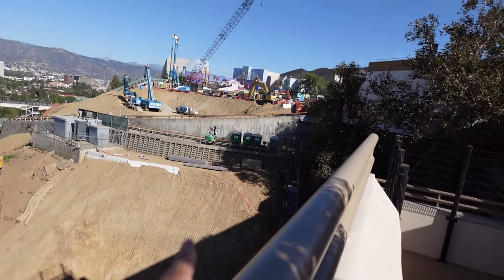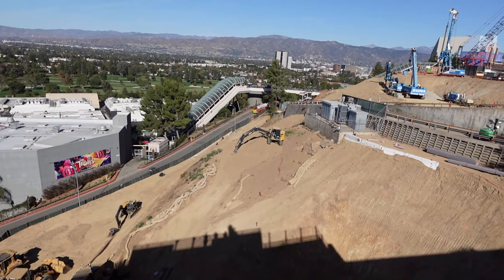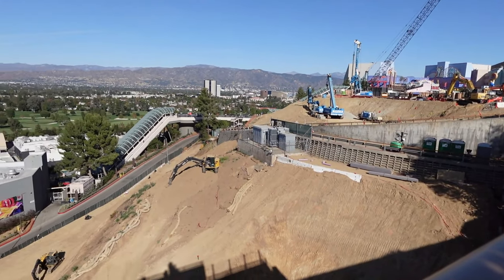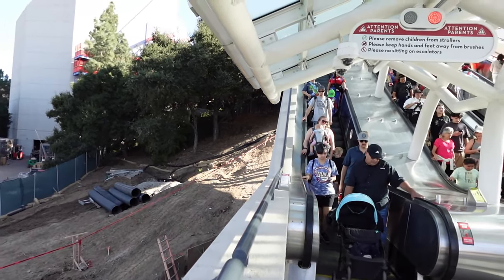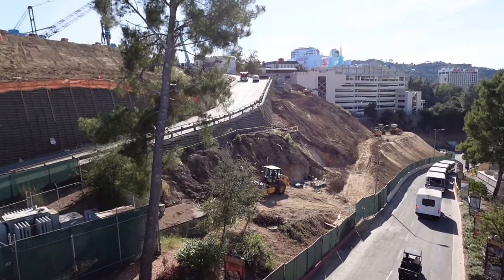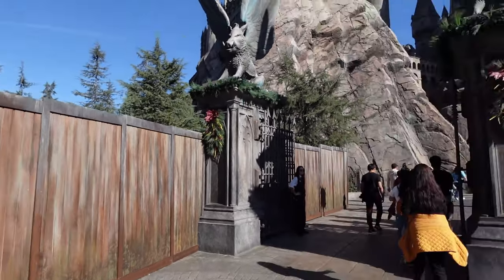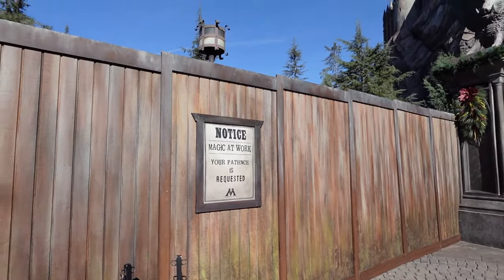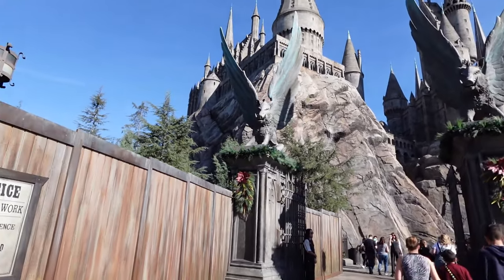New Lockers Coming To Harry Potter And The Forbidden Journey! | Universal Studios Hollywood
The new locker project has started at universalstudioshollywood , plus updates on Fast and Furious and the Power Up Cafe!